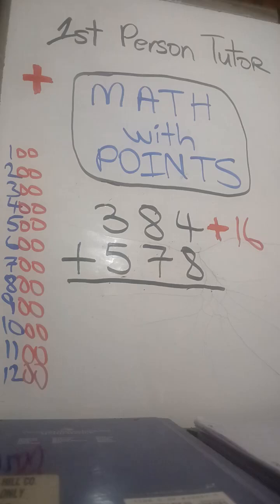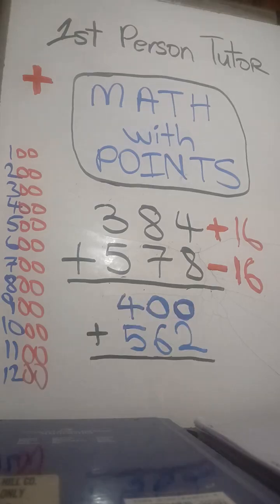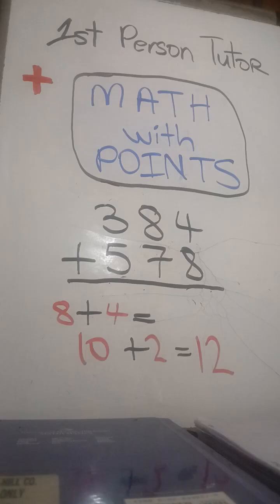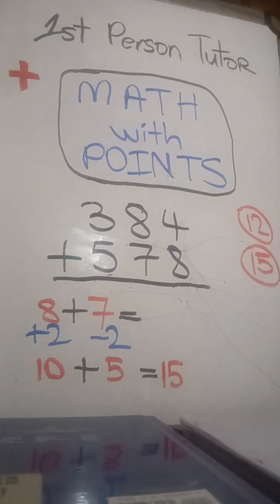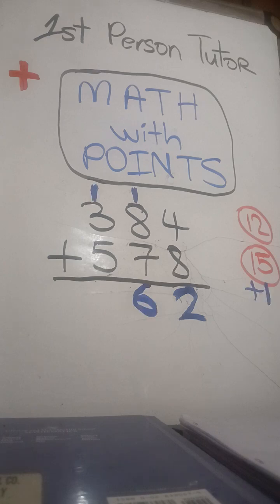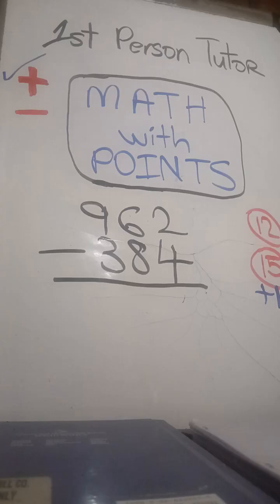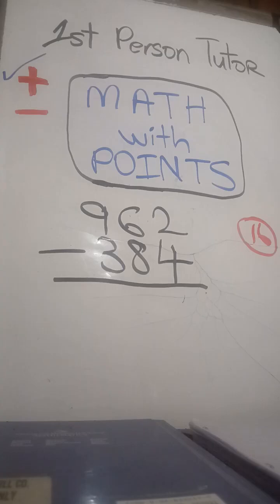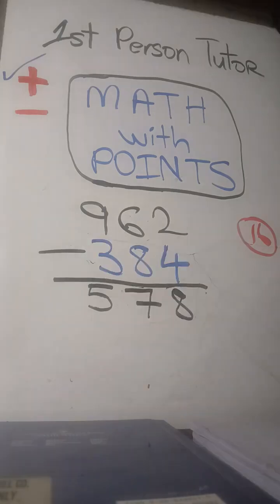✍️1st Person Tutor👨🏽‍🏫🎬- MATH with POINTS🎬Part 5